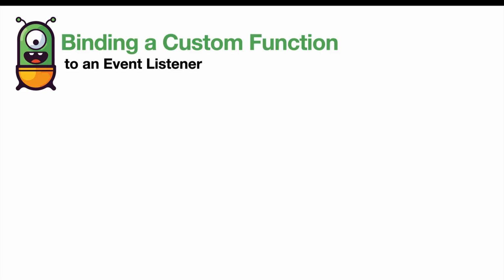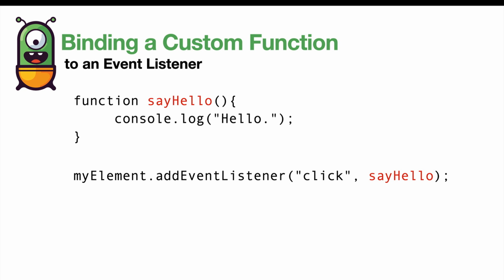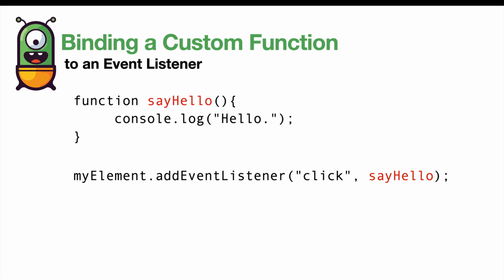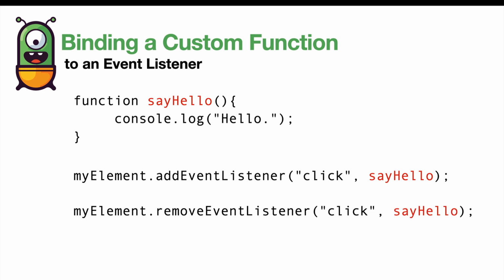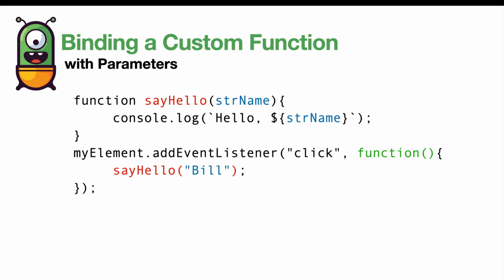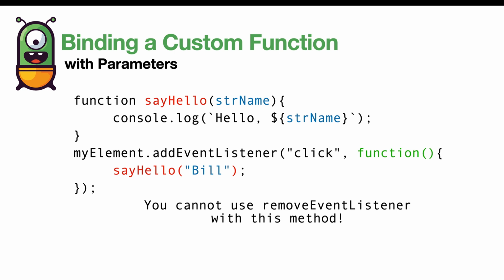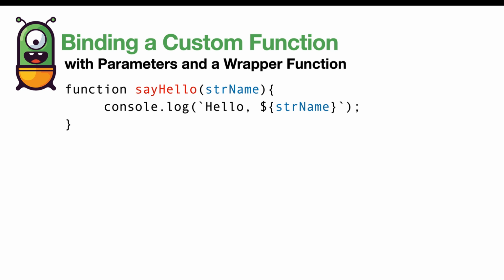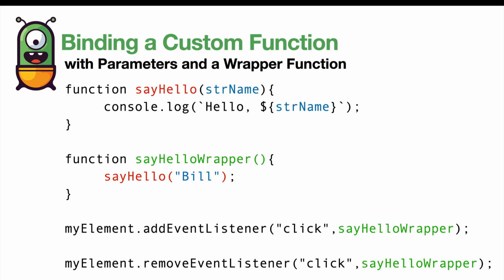JavaScript (Fall 2024) Module 7-8: Binding a Custom Function to an Event Listener